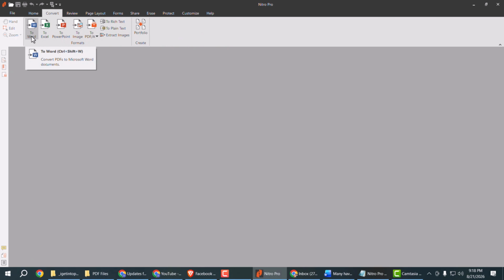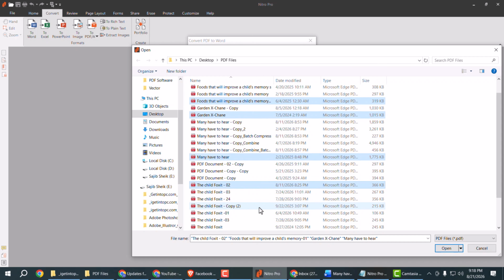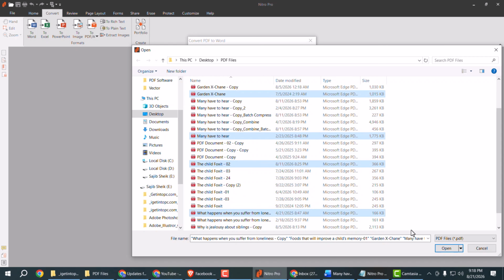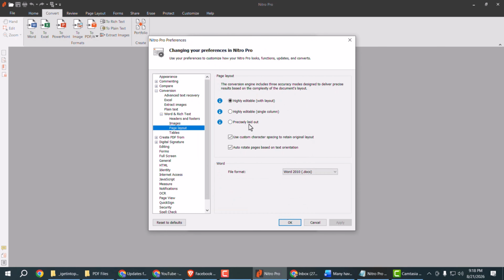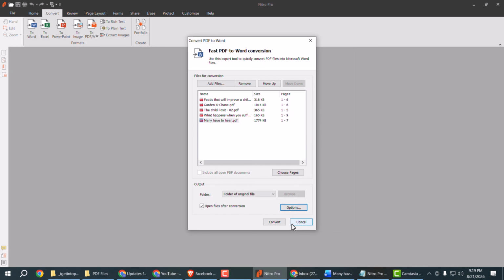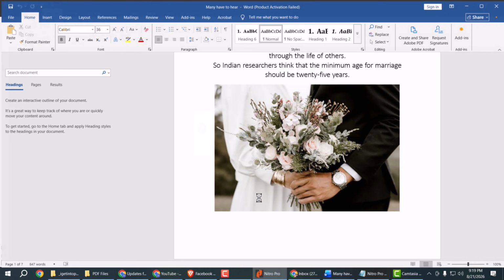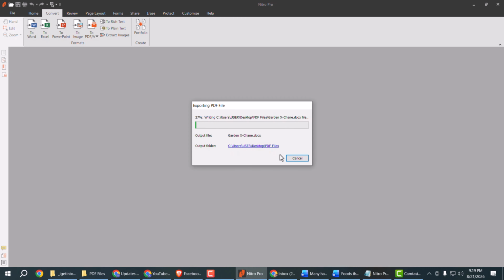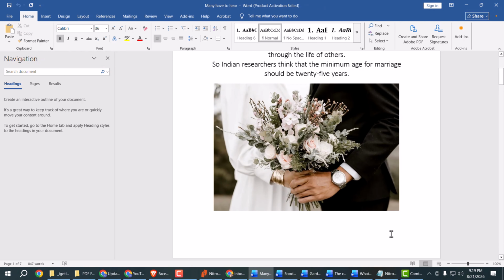How to Batch Convert Multiple PDF Files to Word Documents at Once Using Nitro Pro PDF Editor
Learn how to convert multiple PDF files to Word files using Nitro Pro PDF Editor quickly and efficiently! In this step-by-step tutorial, I’ll show you how to convert multiple PDF documents into editable Microsoft Word files using Nitro Pro PDF Editor. This method is especially useful when you have several PDF files that need to be converted at once, saving you valuable time compared with converting each file individually.

Whether you are a student, teacher, office professional, business user, or anyone who regularly works with PDF documents, this tutorial will help you understand the process of batch converting PDF files to Word documents while maintaining the original formatting as much as possible.

You’ll learn how to select multiple PDF files, use Nitro Pro’s conversion features, choose the appropriate Word output format, and save your converted documents efficiently. If you want to convert PDF to Word, convert multiple PDFs to DOCX, or batch convert PDF files, this tutorial is designed for you.

Watch the complete video and follow each step carefully.